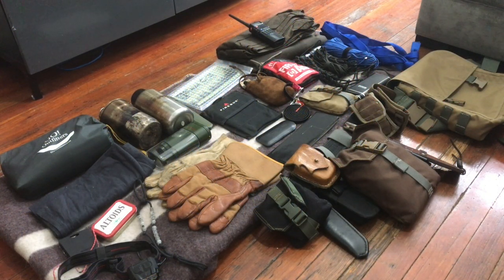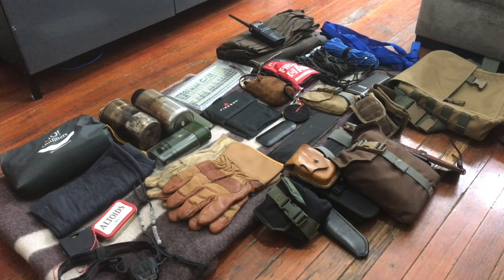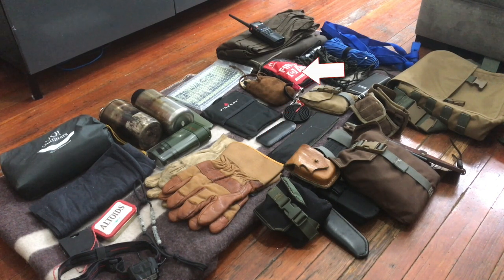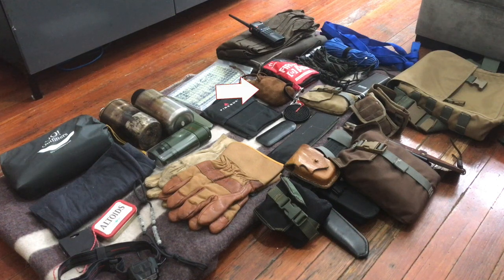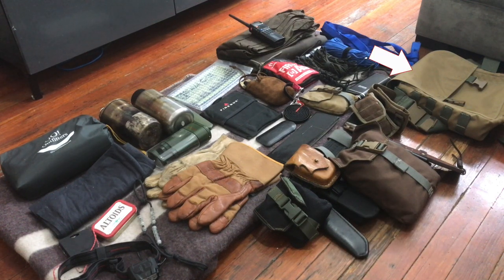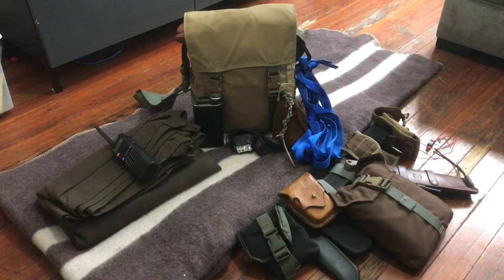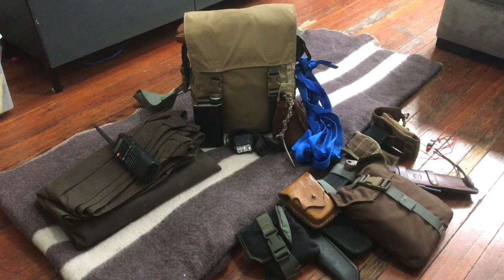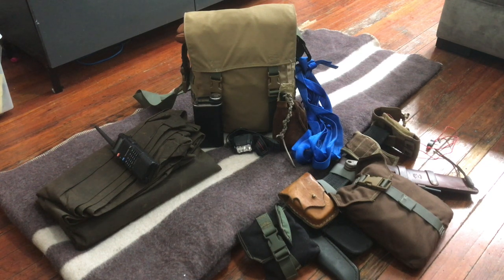Packing For A Haversack Weekend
I'm packing for a Haversack Weekend. Taking a much needed wilderness weekend in nature.

Suunto MC-2 Compass
Stanley Camp 24oz. Cook Set
TITAN WarriorCord | 103 FEET
R.A.T.S. Rapid Application Tourniquet System
Stainless Steel Water Bottle
Carhartt Men's Leather Fencer Work Glove
Carhartt Men's Insulated Bison Leather
Bushcraft Grill
Survivor Filter PRO
Fallkniven Knives DC4 Diamond/Ceramic Whetstone
Firebox Bushcraft Camp Stove Kit
Stanley Adventure Stainless Steel Flask